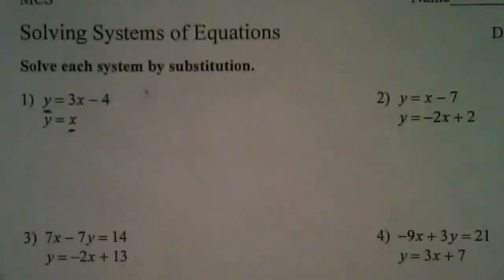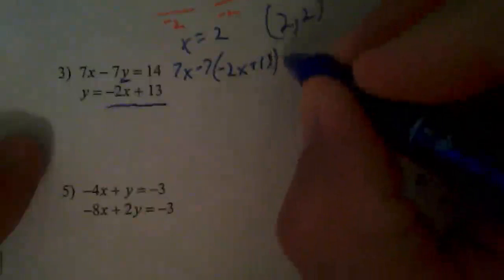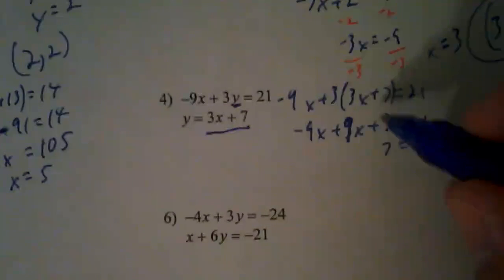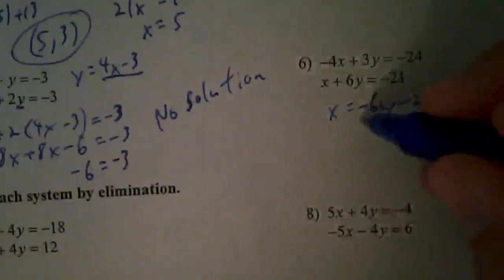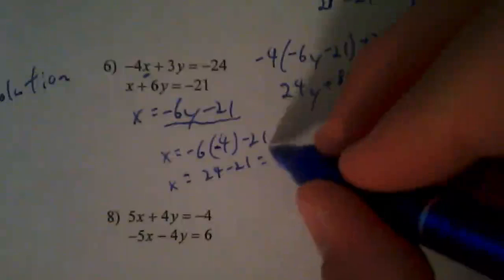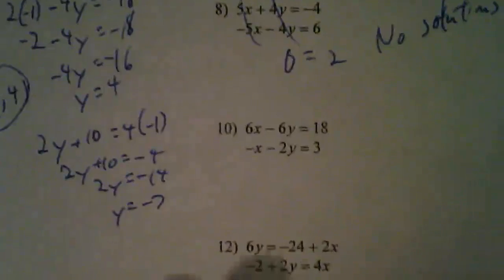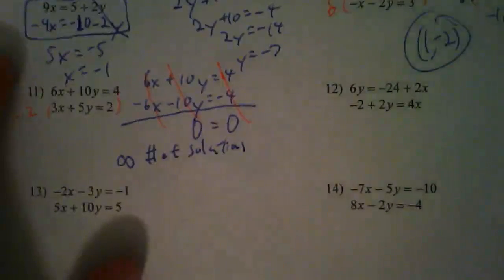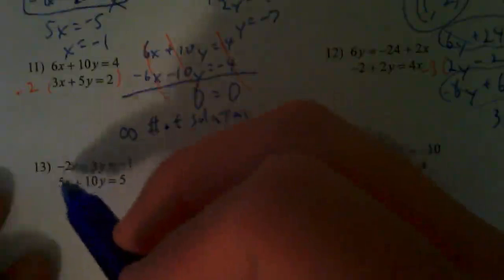20190908 233631 Solving Systems of Equations